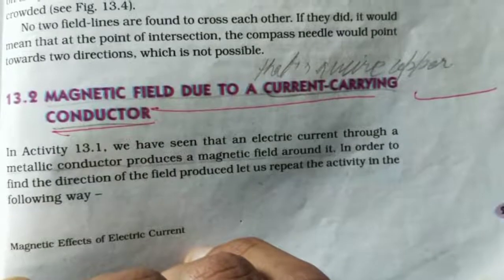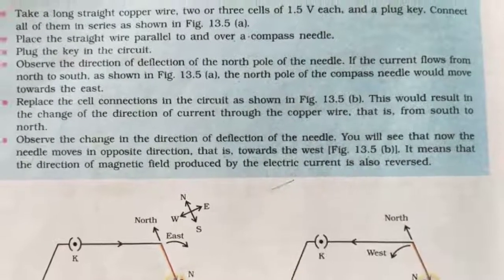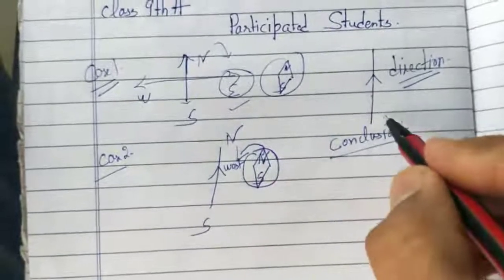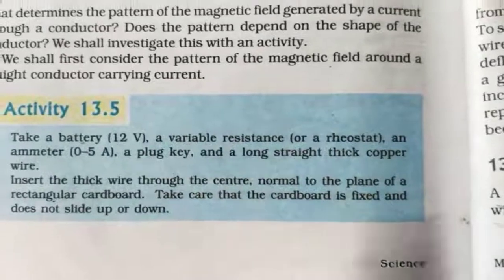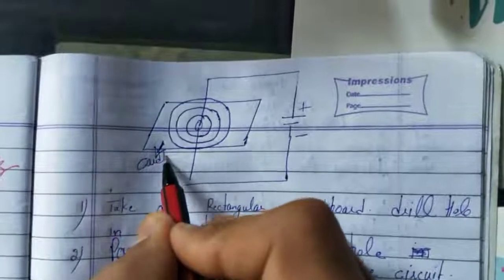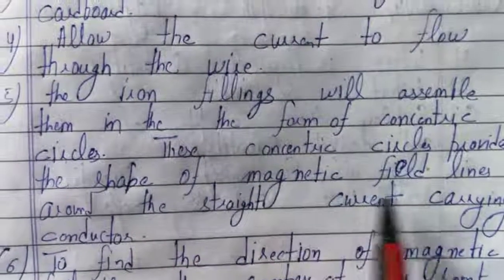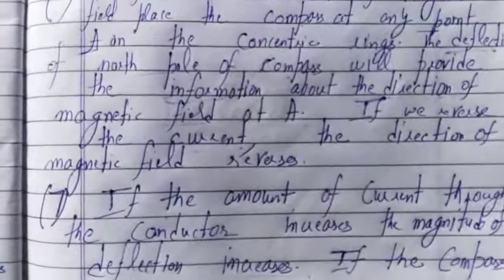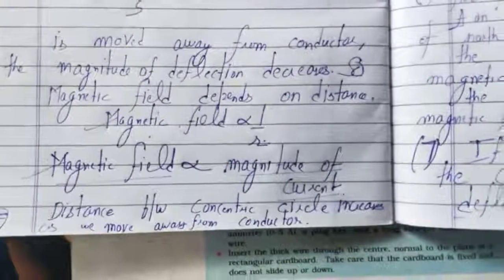Grade 10th physics lecture 3